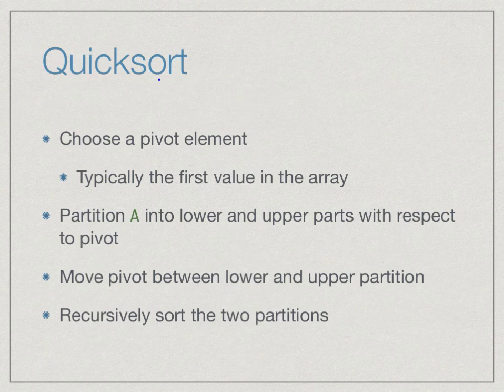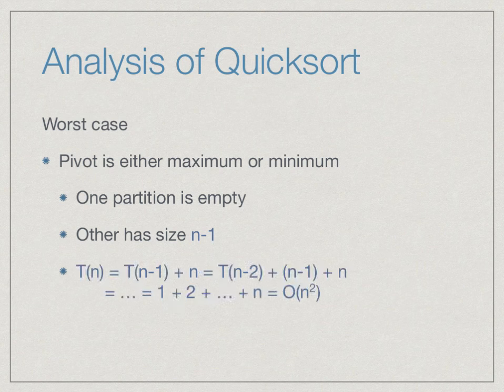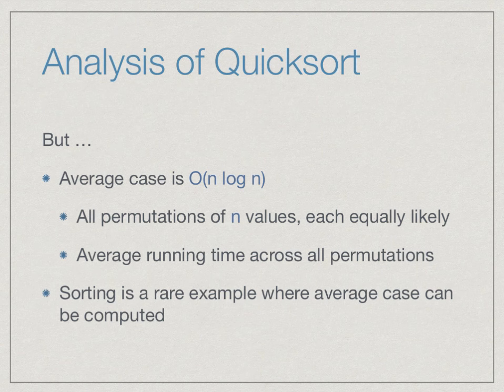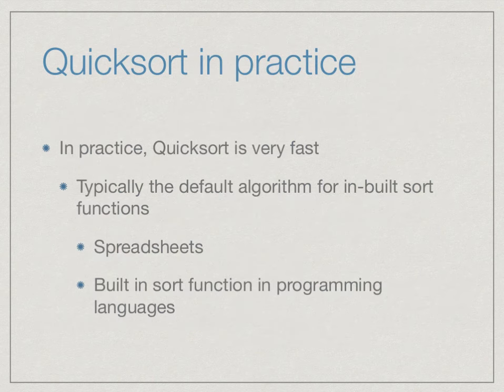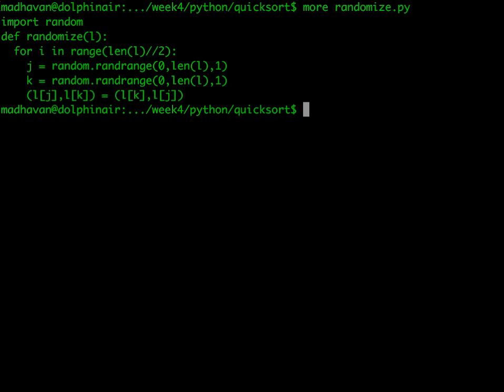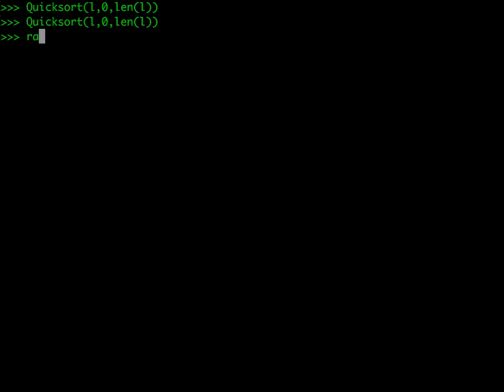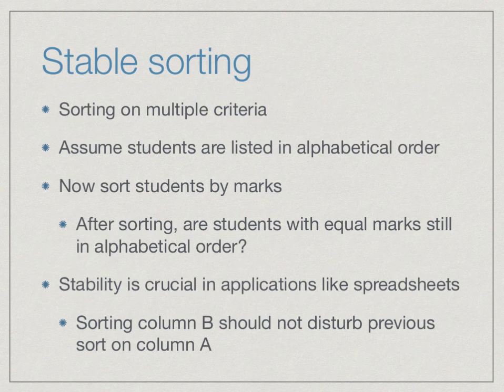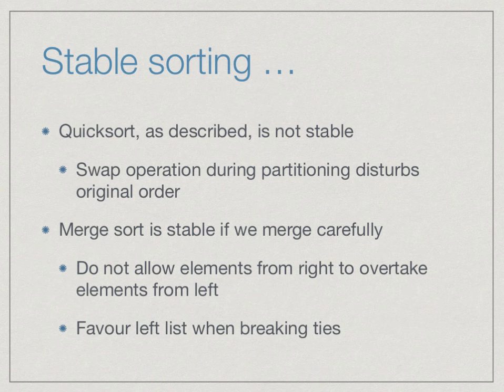quicksort analysis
To access the translated content:
1. The translated content of this course is available in regional languages.
 2. Regional language subtitles available for this course
 To watch the subtitles in regional languages:
 1. Click on the lecture under Course Details.
 2. Play the video.
 3. Now click on the Settings icon and a list of features will display
 4. From that select the option Subtitles/CC.
 5. Now select the Language from the available languages to read the subtitle in the regional language.